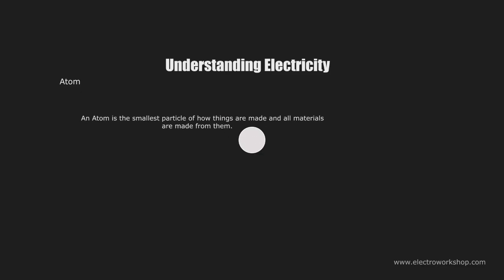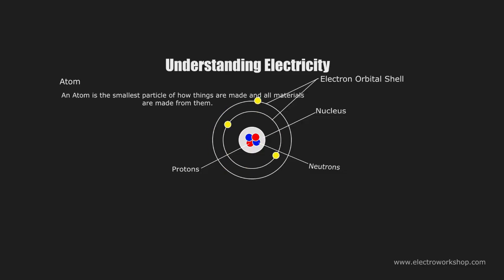What Really Creates Electric Current? An Atomic Animation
Hi, I greet you all. In today's beginner introduction to electronics, I will describe the role of an atom in detail, its structure, behavior, and components.
You will also learn a brief distinction between how conductors and insulators come about within the whole concept OF an ATOM.